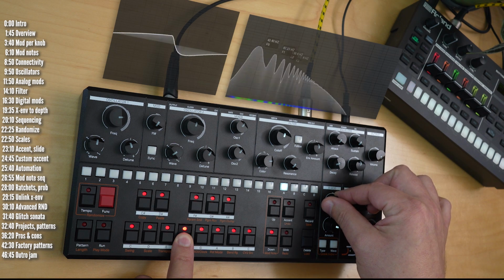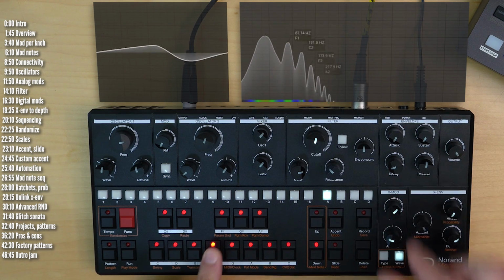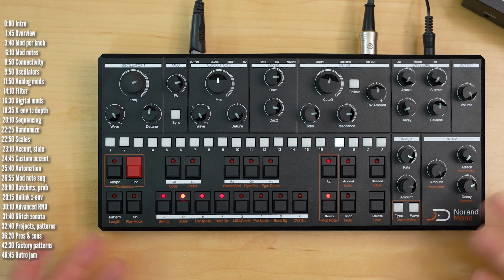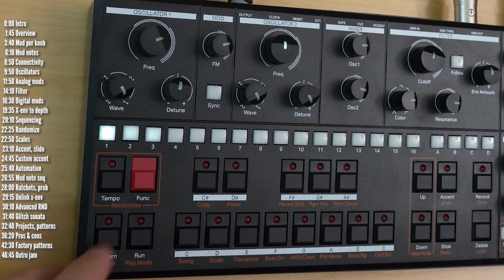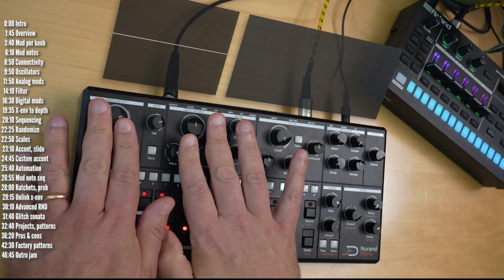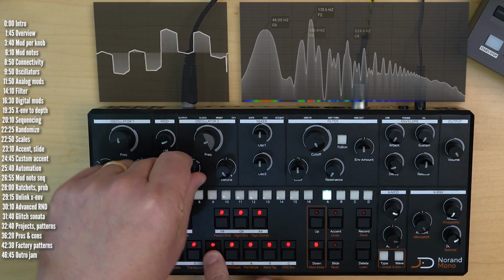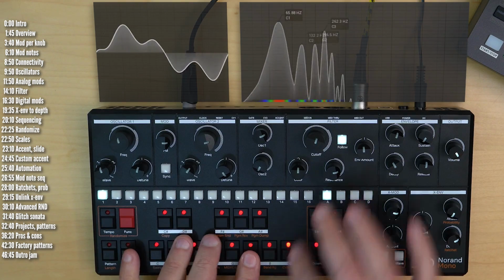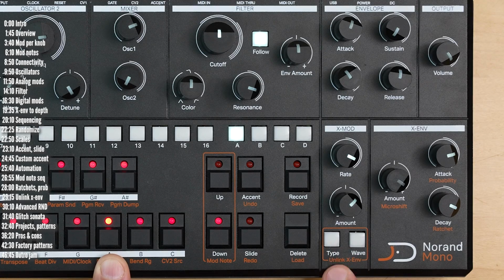NORAND MONO Review // Why it's a breakthrough synth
Get the ideas, tips and insights from this video and all my others in my ever-expanding book of electronic music ideas, tips and tricks here:

TIMELINE:
0:00 Intro
1:45 Overview
3:40 Mod per knob
6:10 Mod notes
8:50 Connectivity
9:50 Oscillators
11:50 Analog mods
14:10 Filter
16:30 Digital mods
19:35 X-env to depth
20:10 Sequencing
22:25 Randomize
22:50 Scales
23:10 Accent, slide
24:45 Custom accent
25:40 Automation
26:55 Mod note seq
28:00 Ratchet, prob
29:15 Unlink x-env
30:10 Advanced RND
31:40 Glitch sonata
32:40 Project & patterns
36:20 Pros & cons
42:30 Factory patterns
46:45 Outro jam